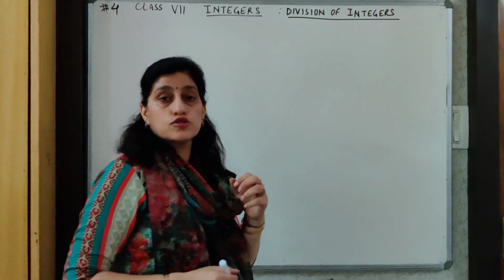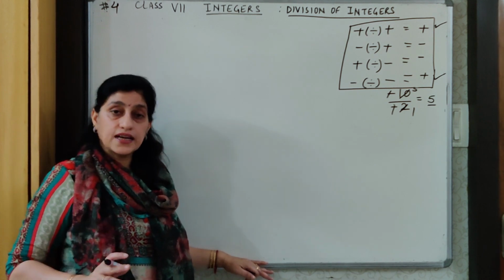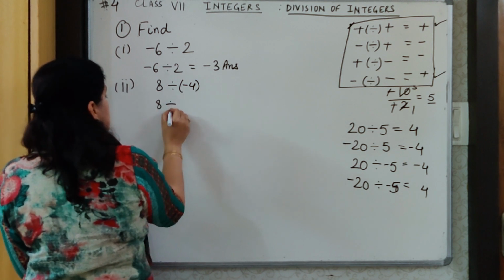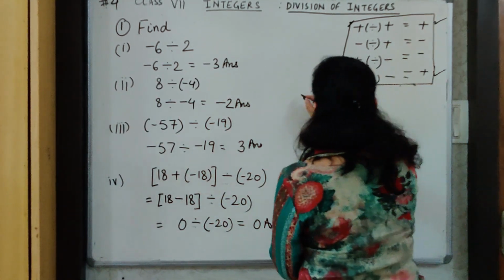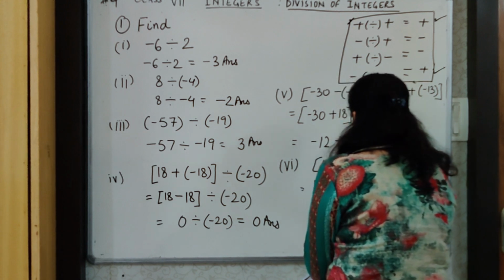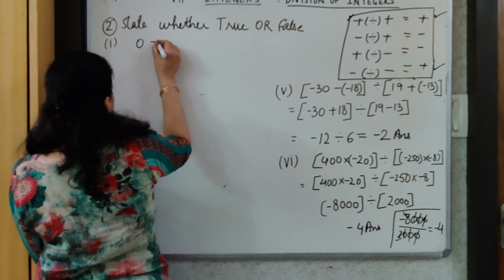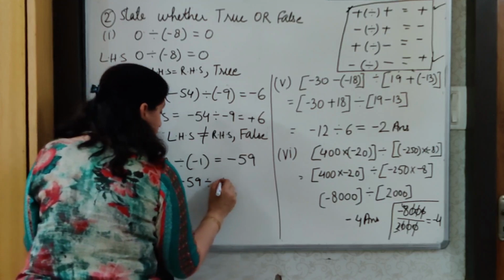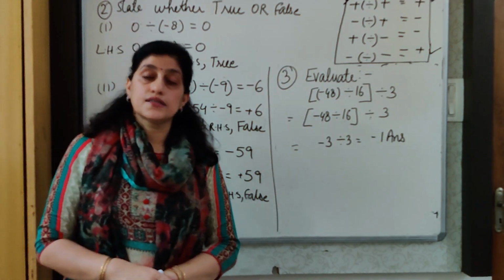#4 Class7 : Integers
This video explains division of integers and some solved examples for better understanding of the concept.